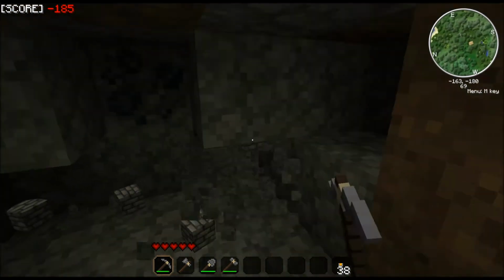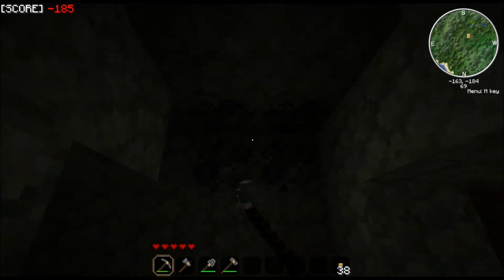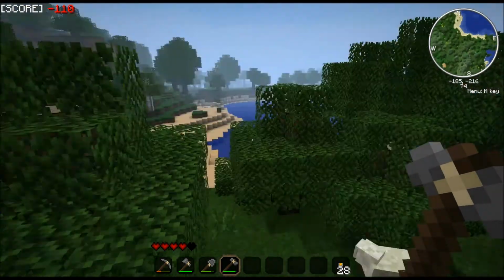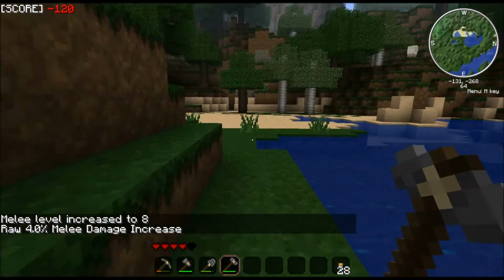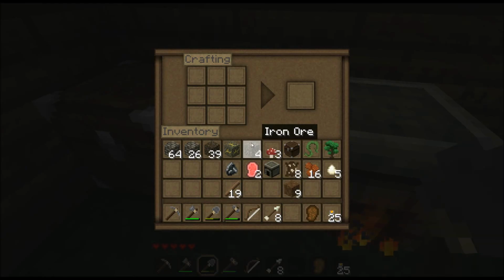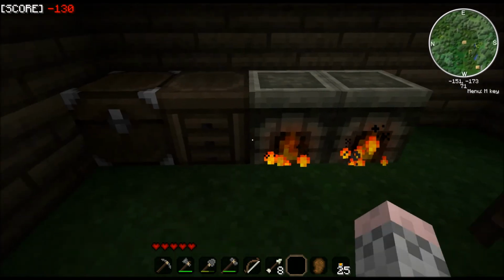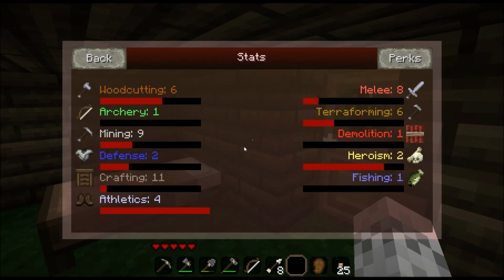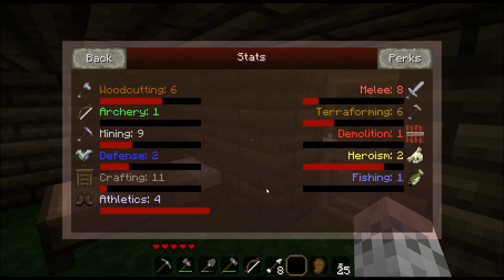Minecraft (RPG Edition) - 17 Mining Exploration!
Now the prep is done. It's time to get out there, find some minerals and dig sites and get our Mining level up!